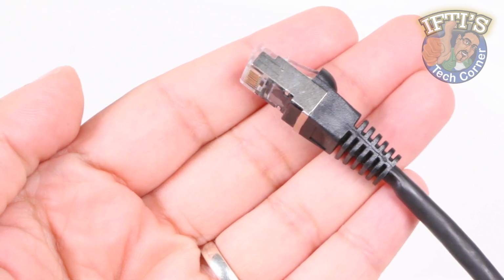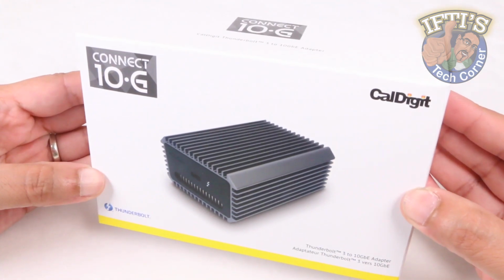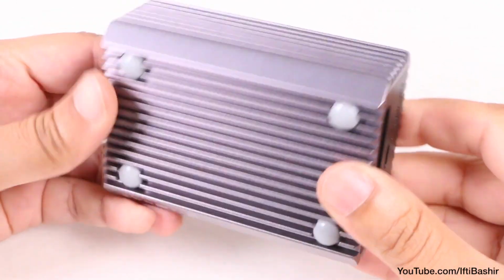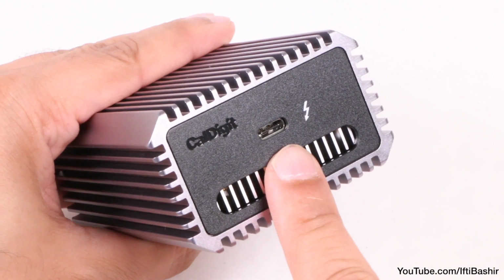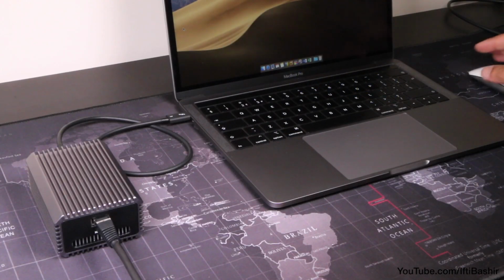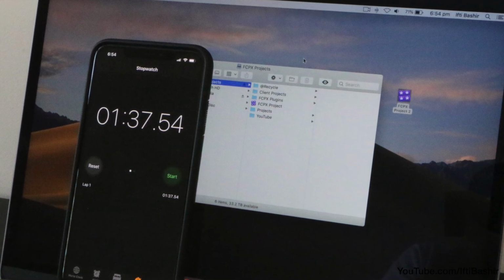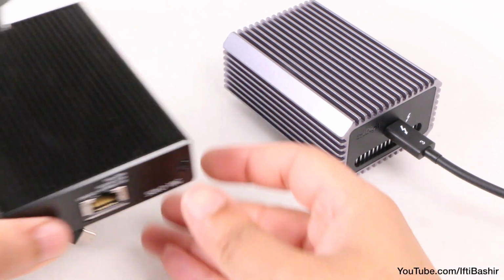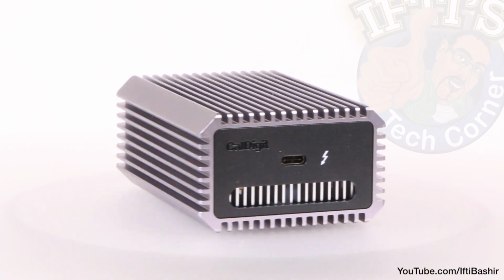Caldigit Connect 10G - ThunderBolt 3 to 10GBe Adapter! : REVIEW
CalDigit’s high-performance Thunderbolt 3 10Gb Ethernet Adapter brings next-level 10GbE to Thunderbolt 3 enabled Mac and Windows laptops. For users looking to connect their latest Thunderbolt 3 computers to a server or Local Area Network, the Connect 10G not only brings performance up to 10Gb/s, but it also connects over distances of 100 meters. A perfect solution to boost up Enterprise, SMB, Studio, Gaming, and Home Networking.

Amazon Links!